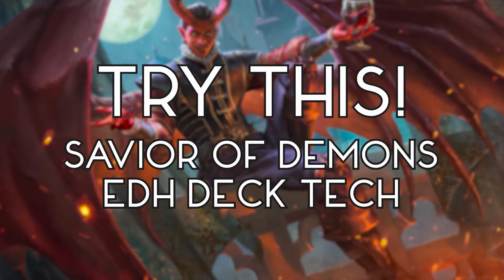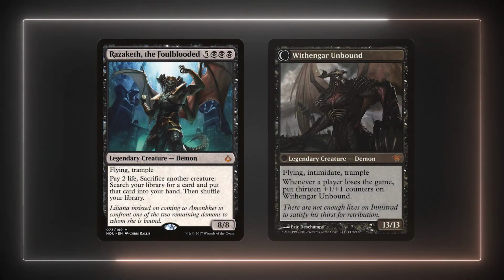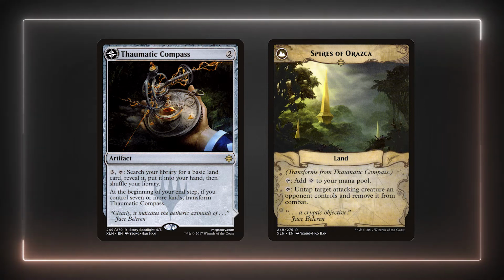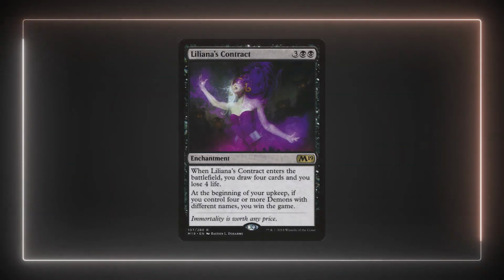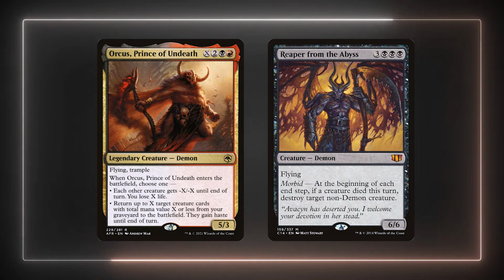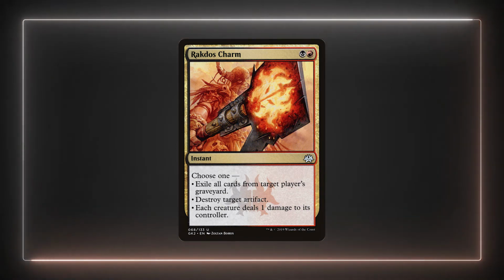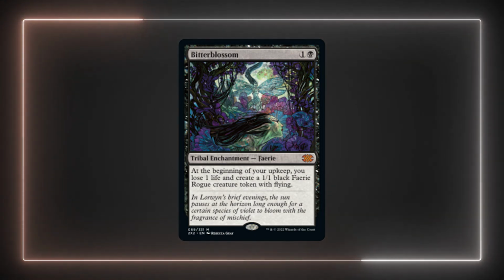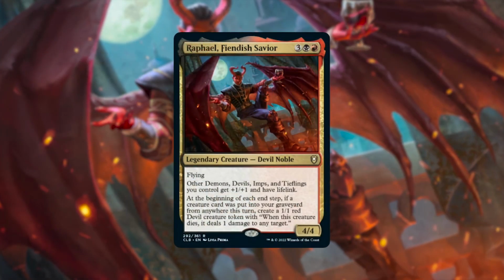Try This! Raphael, Fiendish Savior Commander Deck Tech | Demon Tribal EDH Deck!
Try This is a series of videos dedicated to sharing interesting games and game playstyles. This video discusses Raphael, Fiendish Savior a flexible tribal commander that's a solid creature at the head of any demon, devil, imp, or tiefling tribal list. Having blanket lifelink and anthem effects for these tribes really opens up new opportunities to rakdos decks while also enabling staple cards in these colors. Raphael is a flexible commander who was very fun to build around.

Check out Mana Gathering for an awesome organized list of lands and mana rocks. The site is very useful when putting together your mana base.

Chapters
Intro: 00:00-00:39
Commander Breakdown: 00:39-01:58
Win Conditions: 01:58-03:33
Ramp & Mana Base: 03:33-05:04
Card Draw: 05:04-06:06
High Synergy Cards 06:06-10:18
Special Shout-Outs: 10:18-11:51
Budget Suggestions: 11:51-13:32
Outro: 13:32-14:01